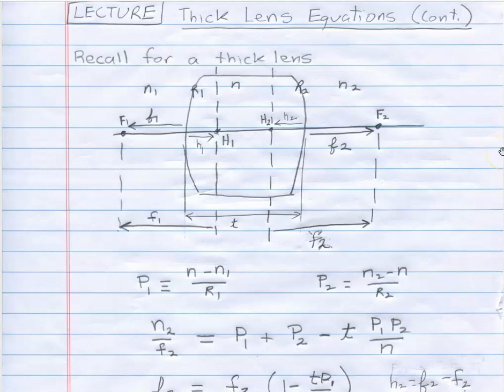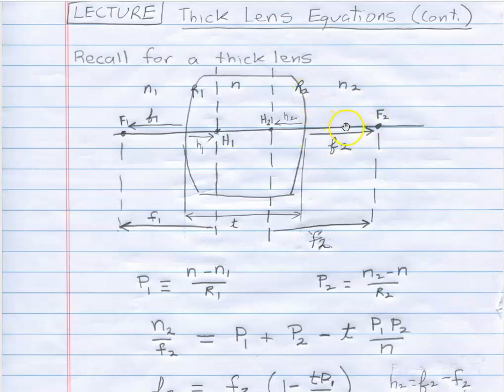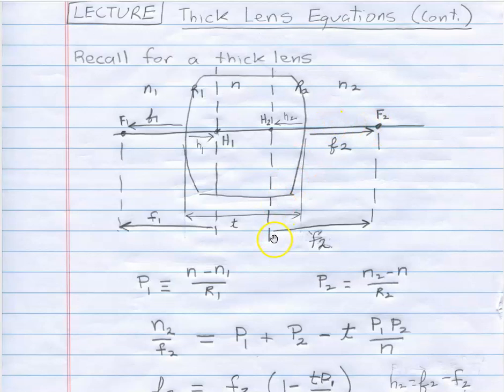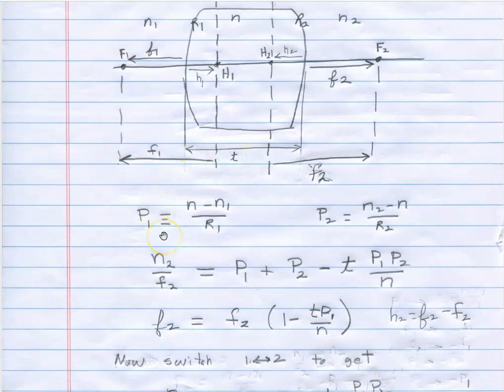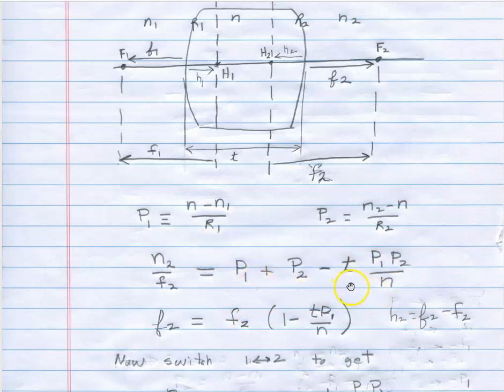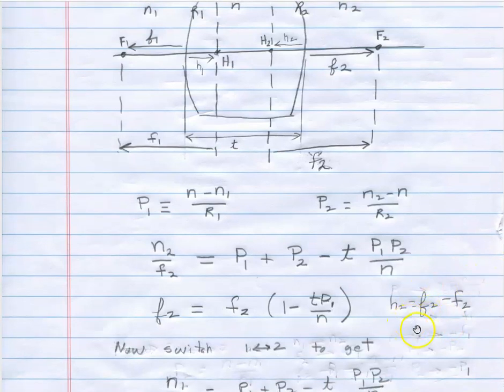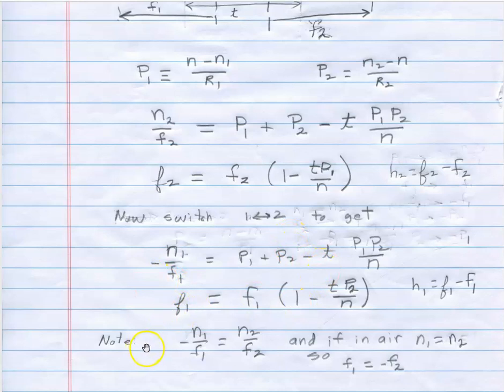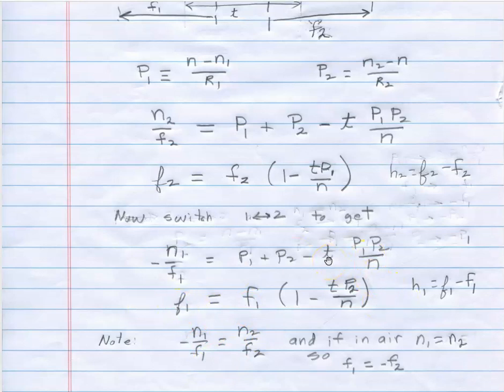Lecture 1a Thick Lens Formula